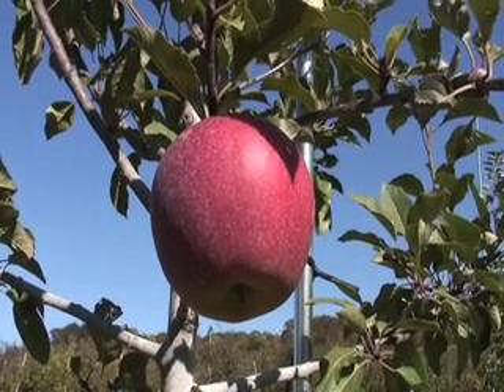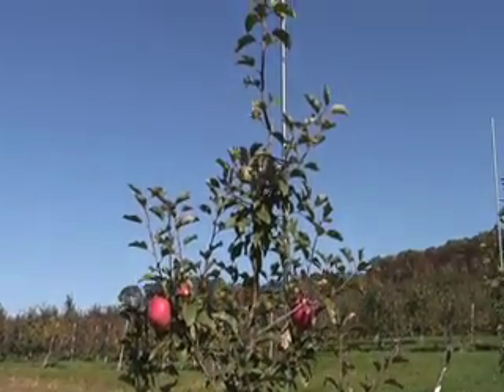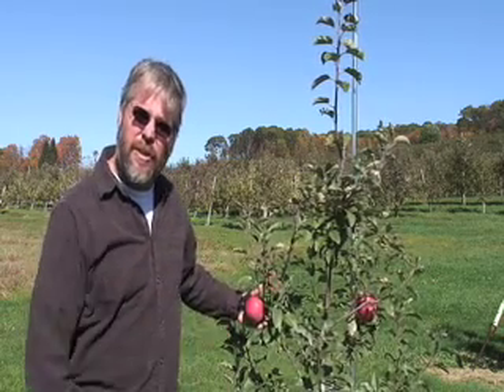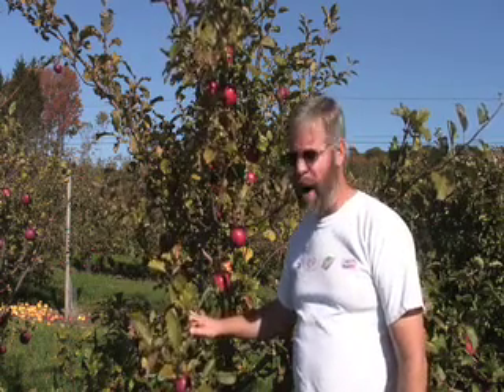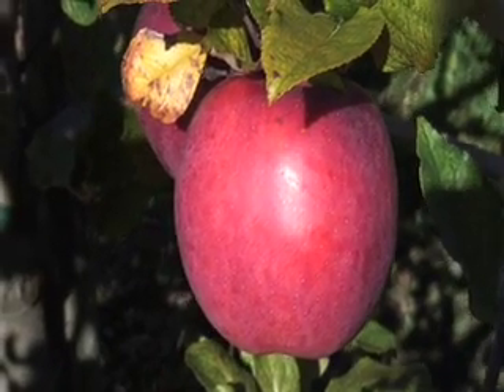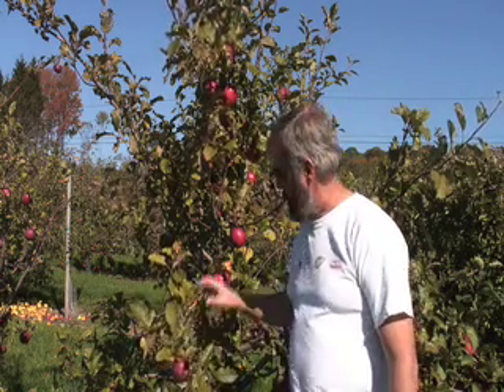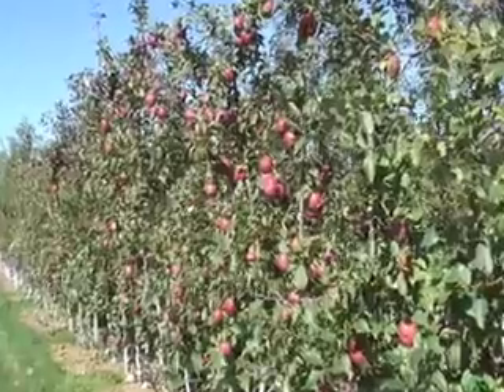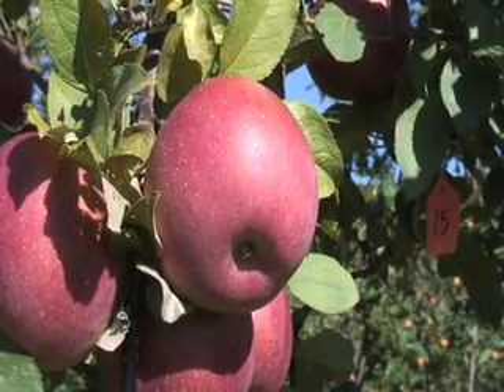UMass Fruit Advisor - Topaz and Novaspy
UMass Fruit Advisor - Topaz and Novaspy scab-resistant apples at the UMass Cold Spring Orchard, Belchertown, MA, Jon Clements